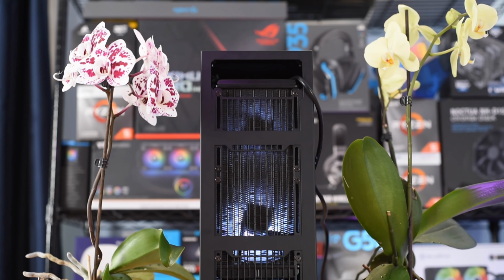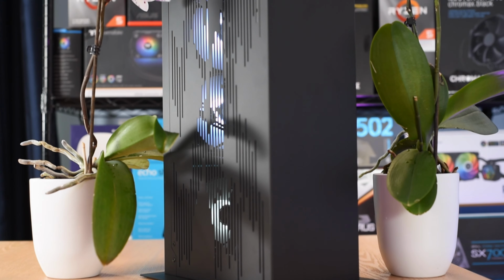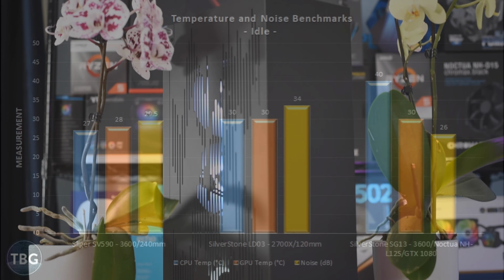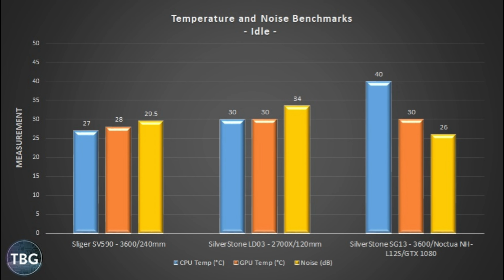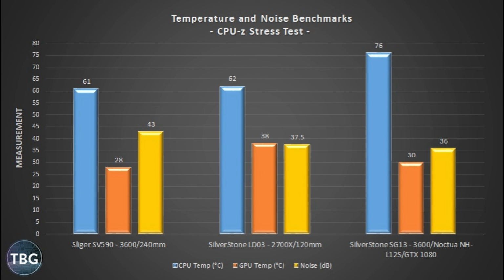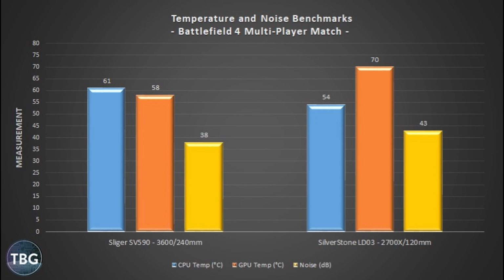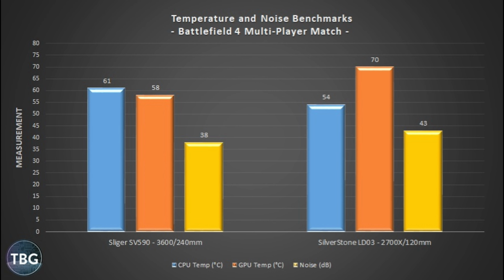Sliger SV590 Mini-ITX Case - Build Video and Benchmark Review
WORLDWIDE EXCLUSIVE! In this review, I give you an in-depth look at Sliger's long-awaited SV590, a truly innovative high-end mini-ITX chassis. Coming in at just 18 liters, it's able to fit a 360mm liquid cooler, or alternatively a 240mm liquid cooler and a 120mm liquid, which is what I installed in the chassis.

Here's the gear I tested in the case:
(1) CPU Cooler - SilverStone PF240
(2) Power Supply - SilverStone SX650-G
(3) Video Card - EVGA GeForce GTX 1080 Ti Hybrid (discontinued)
Current Alternative - EVGA GeForce RTX 2080 Super XC Hybrid
(4) CPU - Ryzen 5 3600
(5) Motherboard - Gigabyte B450 I Aorus

Want to pick one up? You can only buy the Sliger SV590 direct from Sliger's website - here's the